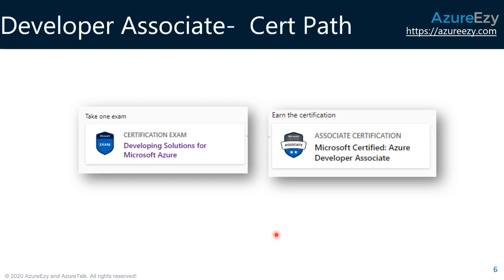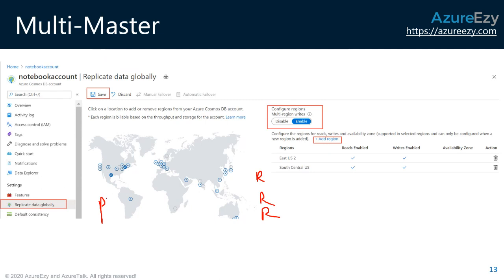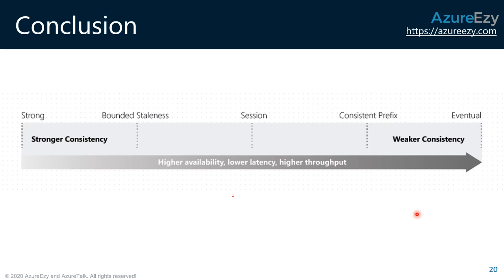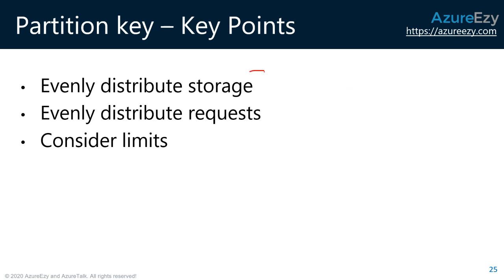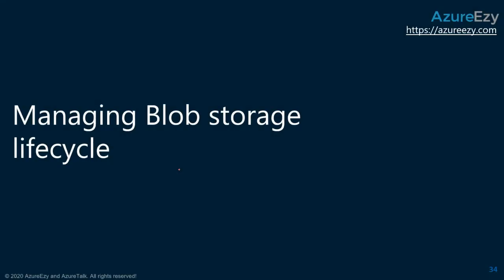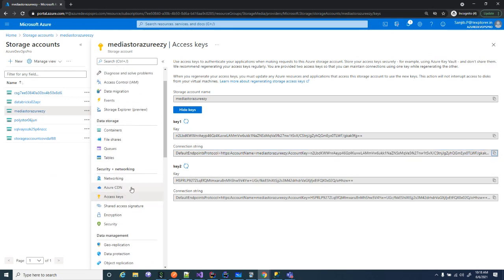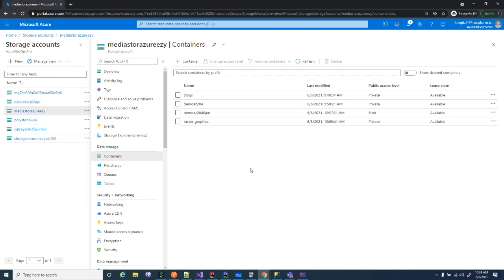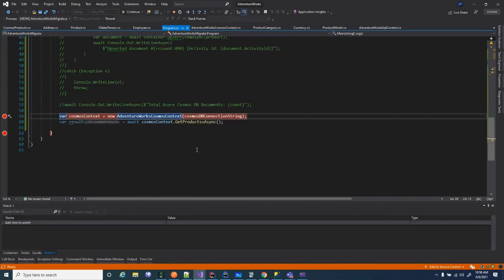AZ-204 Develop for Azure storage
Topics Covered:
1. AZ-204 Exam benefit and Certification Roadmap.
2. Develop solutions that use Cosmos DB storage
3. Develop solutions that use blob storage
4. Azure WebApp Service

2. Azure DevOps Telegram Group

1. Popular Microsoft Azure training